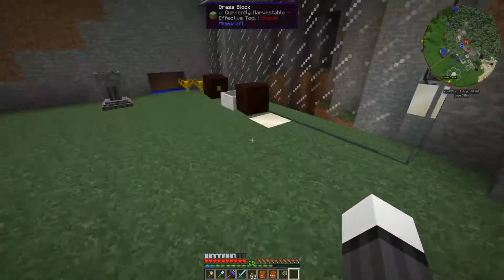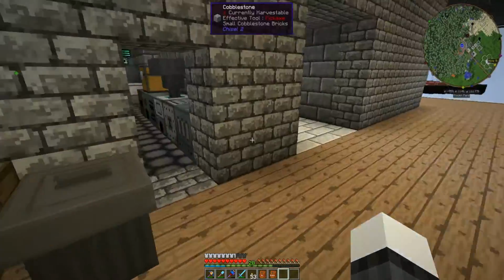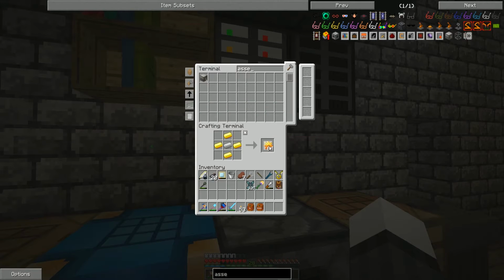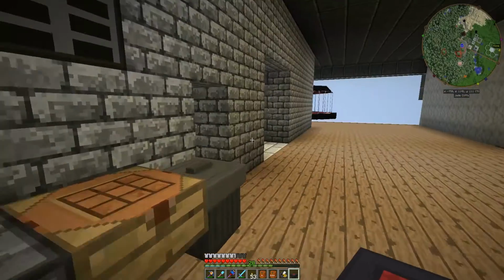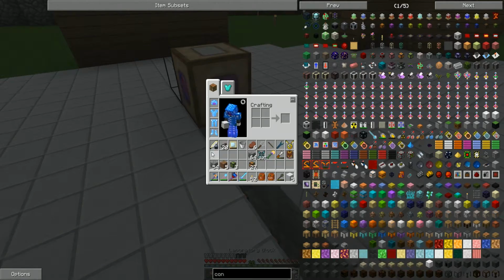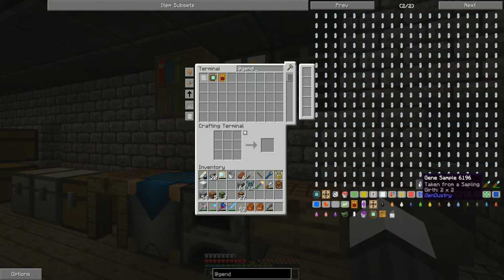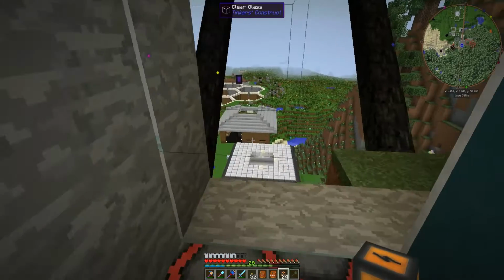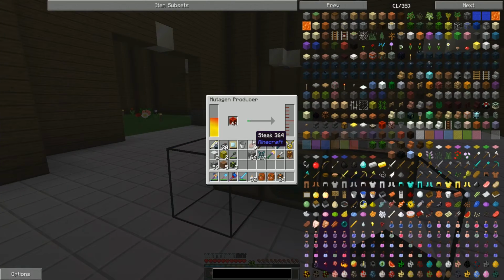Insect Husbandry | FTB S02E40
Welcome back to Feed The Beast! So we've got some bees working and starting to breed, and as everyone knows bee breeding is all about random chance. Well I'm a busy man and don't have time to leave things to chance so we're going to get some fancy machines to cheat the system.